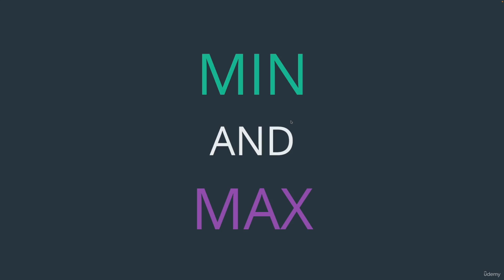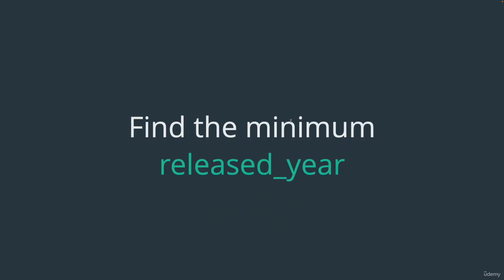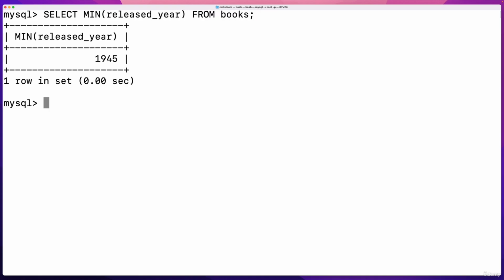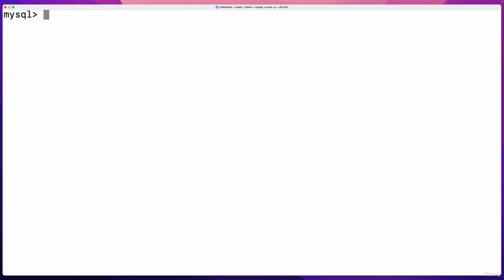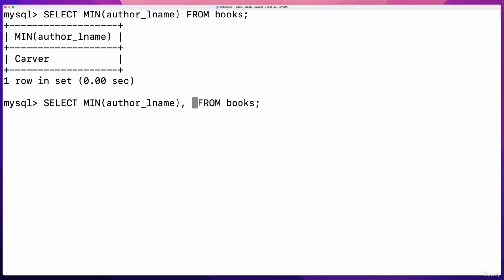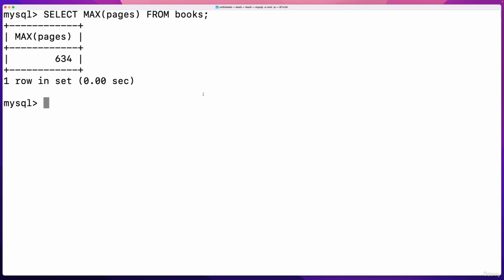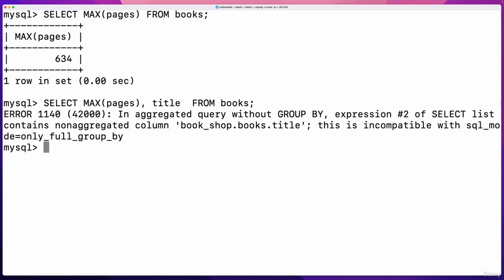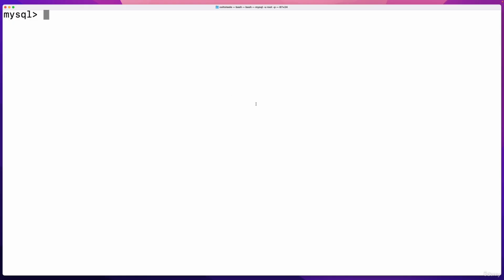83 - MIN and MAX Basics